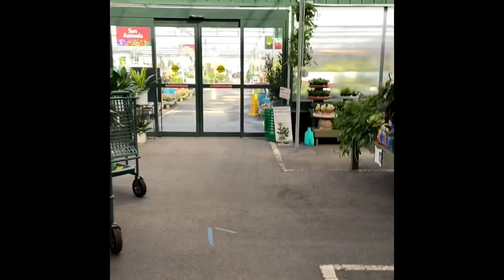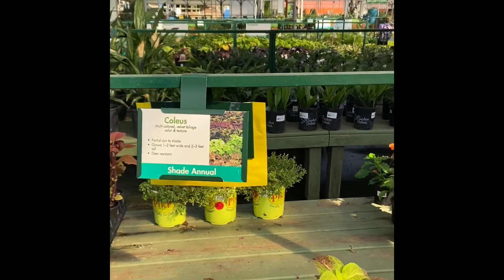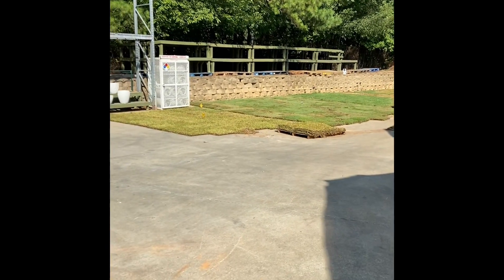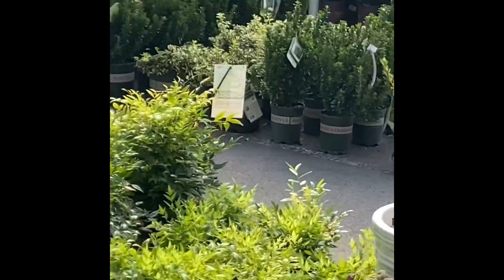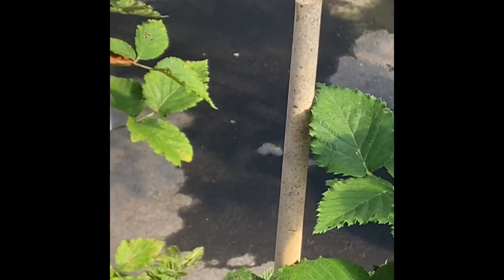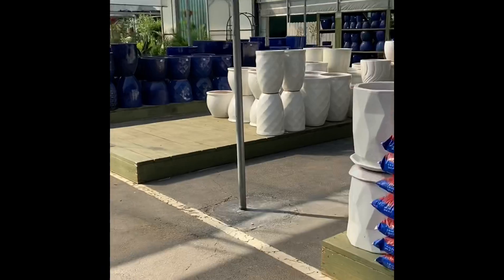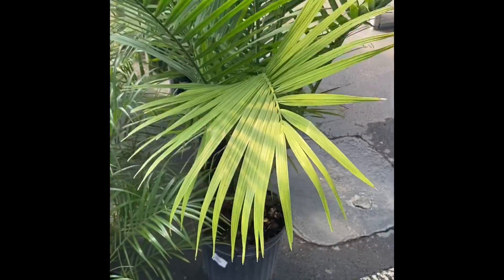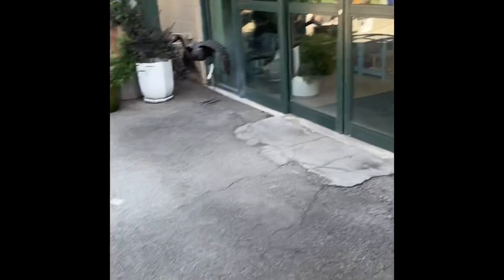COME PLANT🌱 SHOPPING 🛍 WITH ME AT PIKES NURSERY*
PIKE NURSERY* PLANT SHOPPING